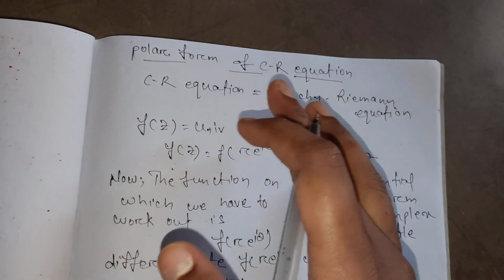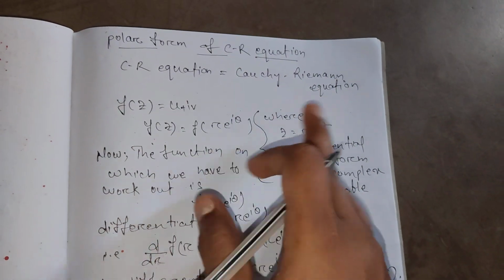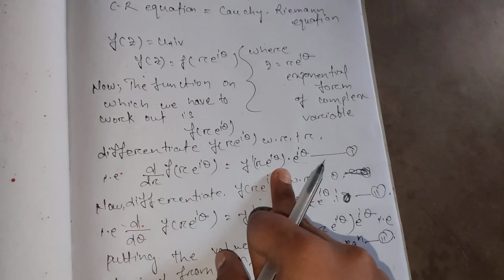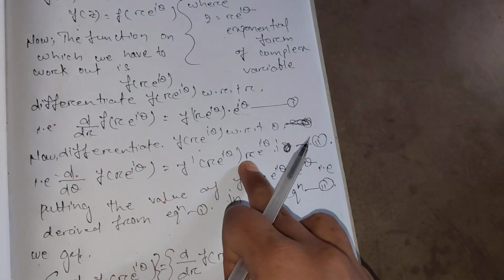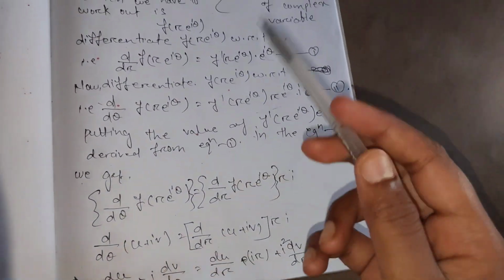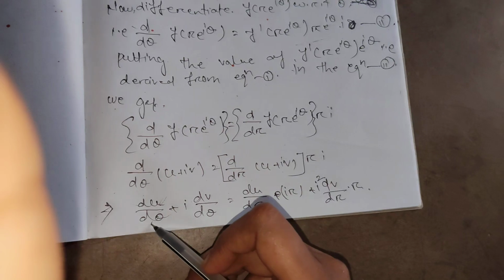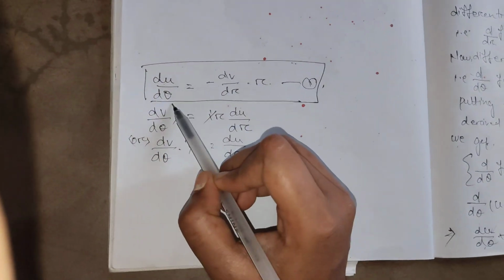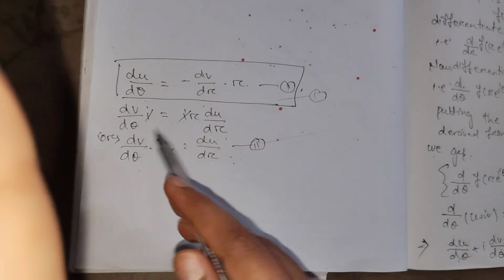Cauchy Riemann equation ( polar form)Proof